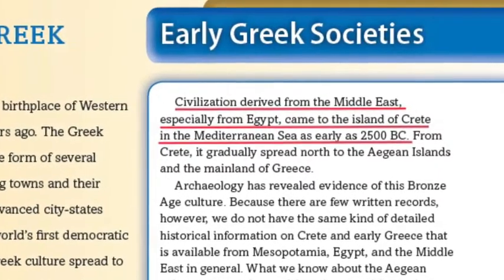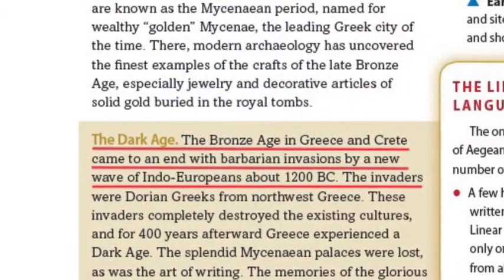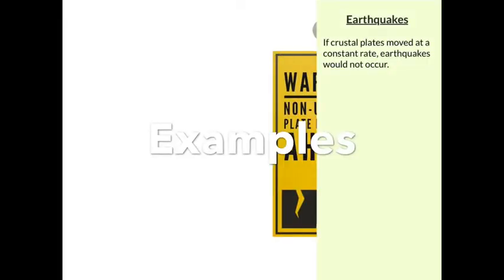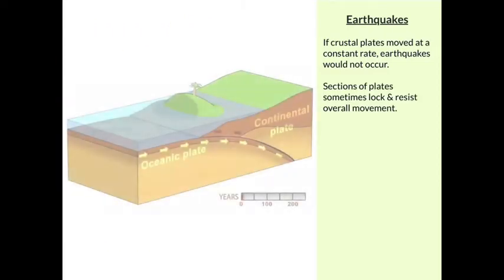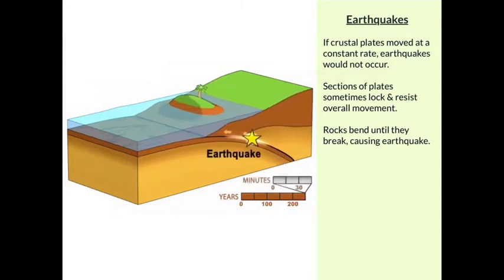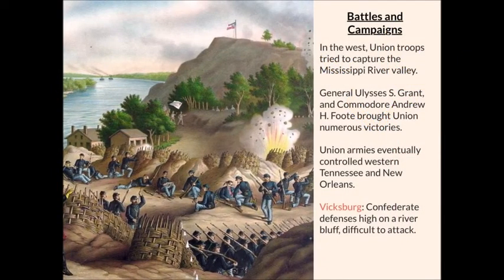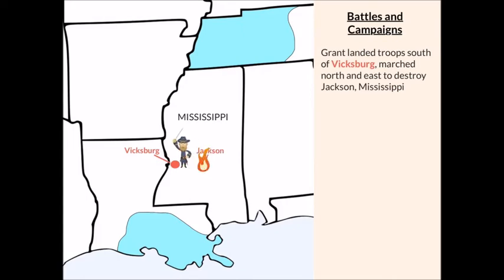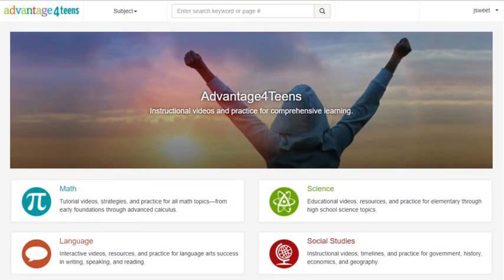Highlighting the Advantage4teens Tutorial Videos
Advantage4teens provides members with thousands of in-depth virtual tutoring videos for math, history, science, and more. Students can also type the page number of their Advantage book into the search box to access a tutorial video of the topic they're learning.